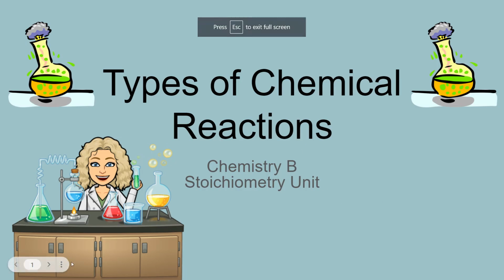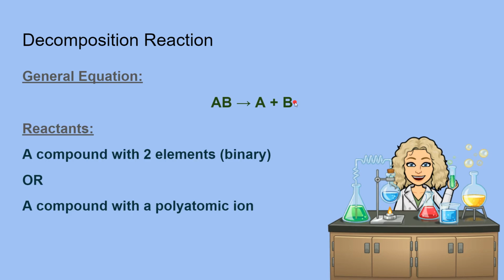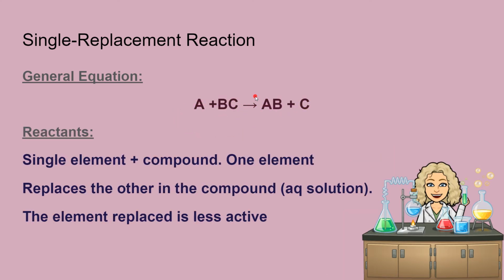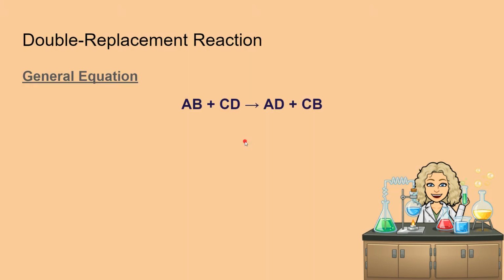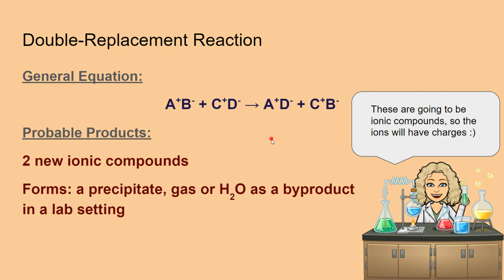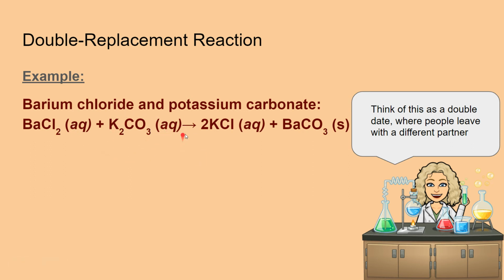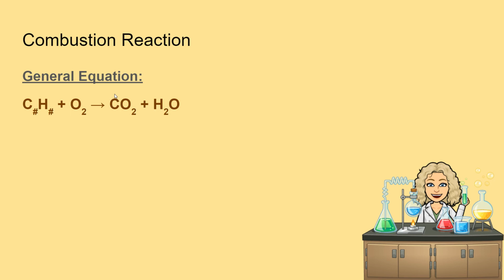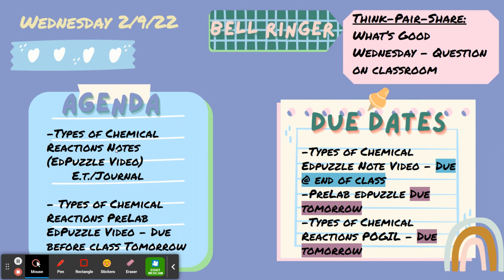Types of Chemical Reactions Note Video